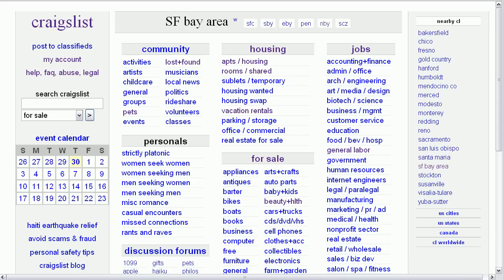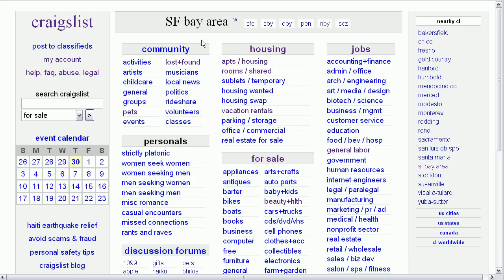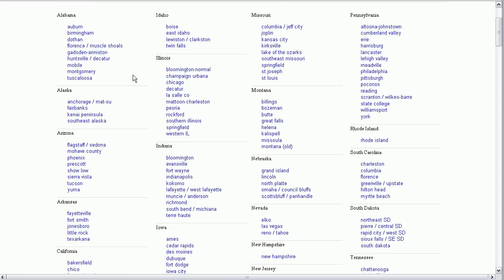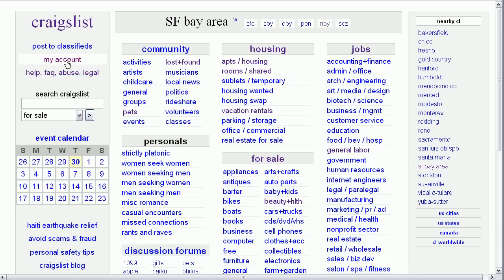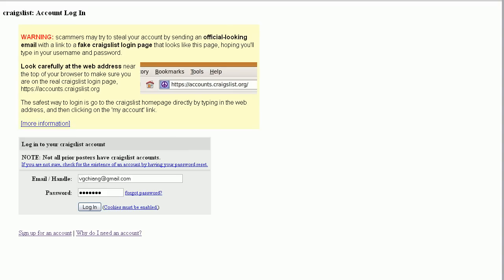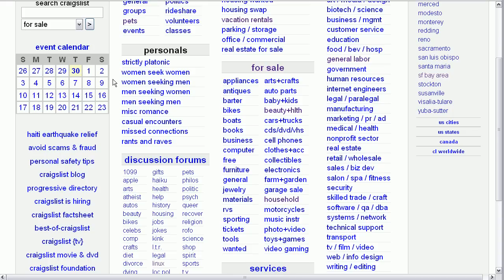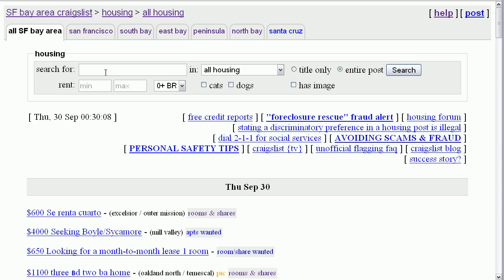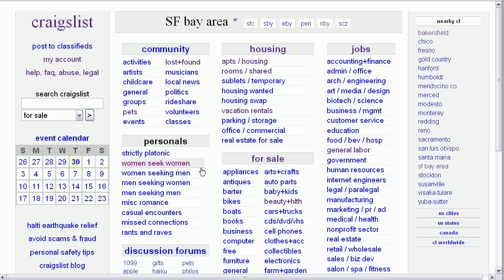How to Use Craigslist: An Introduction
I forgot to mention in the video that Craigslist is completely free!

This video provides a brief overview of Craigslist.  I'm doing a series on Craigslist because I know there are many people out there who are still unfamiliar with the valuable resources on the internet (including my parents).  I hope this is able to help some people out.  Please feel free to message me if you have any questions.